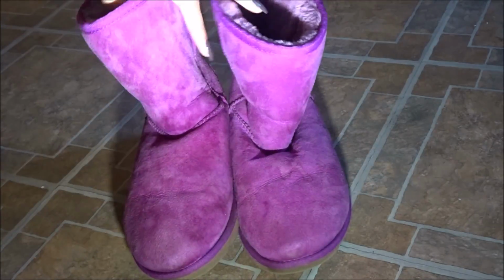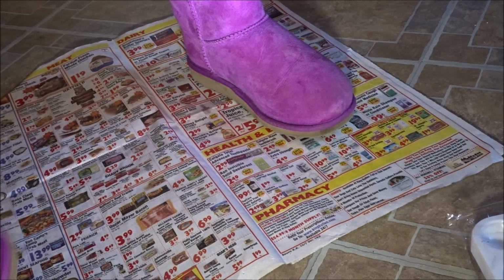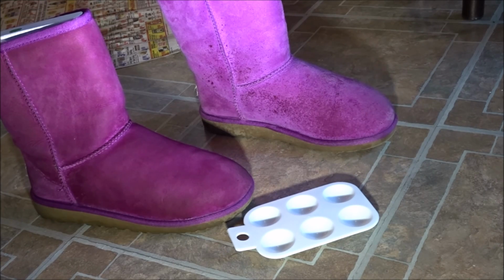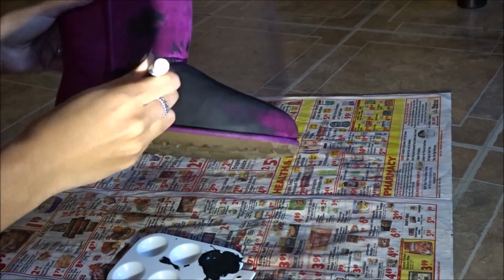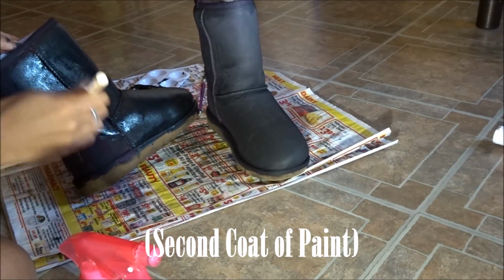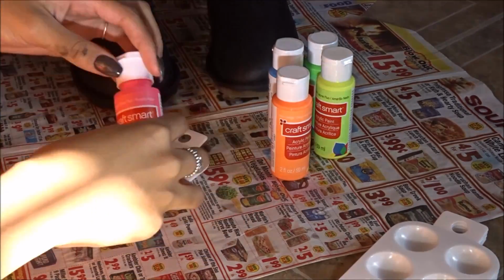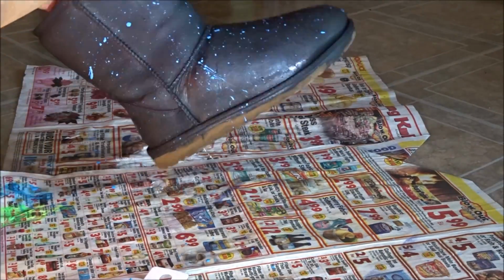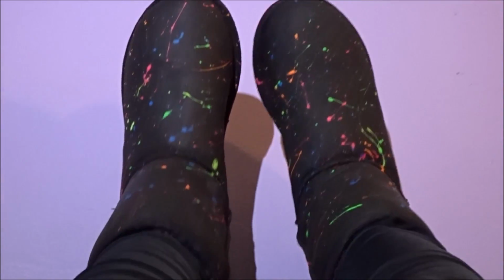DIY Splatter Paint UGG Boots Tutorial | UGG Revamp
If you recreate these, tag me on twitter and instagram @TheAsiyahK and use the hashtag

Neon Acrylic Paint : Neon Pink, Neon Blue, Neon Green, Neon Yellow, Neon Orange

Spray Bottle

Newspaper

Paint Brushes